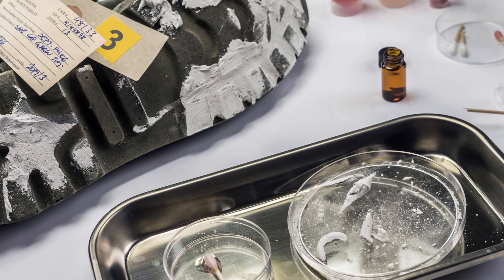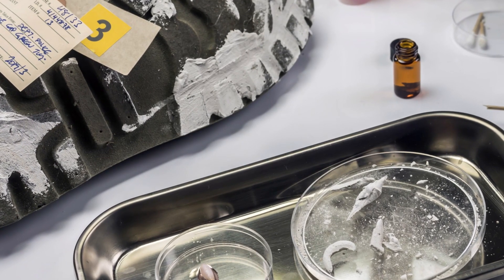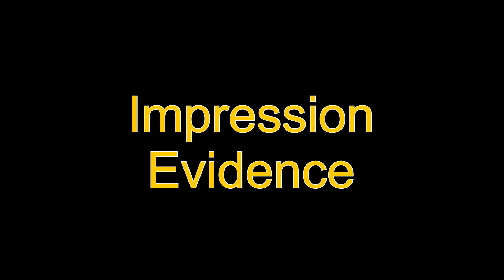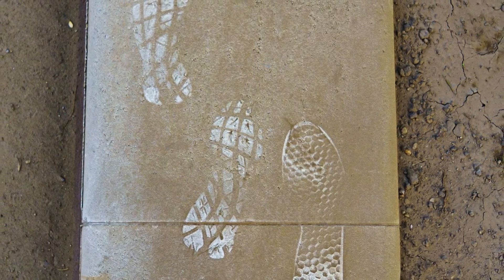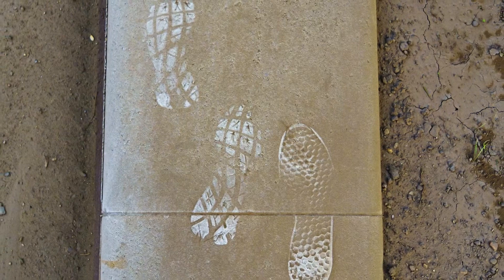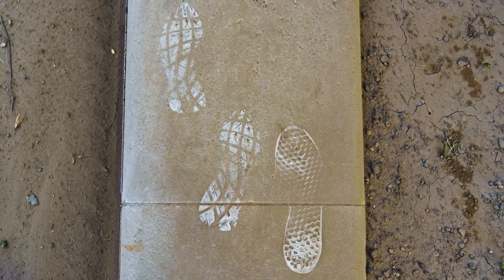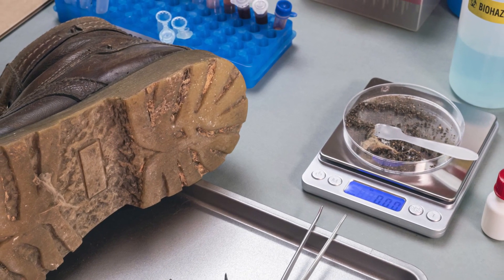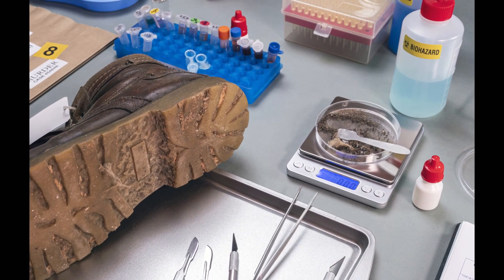Crime Scene Detectives: Footprint Forensics: Lesson Five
Lesson Five of our Crime Scene Detectives series. Footprint Forensics.

This pairs with our original story The Mystery of the Missing Masterpiece which you can listen to on our YouTube channel, or buy the story directly from Amazon.
As well as our workbook Crime Scene Detectives Workbook which you can purchase which includes 17 different forensic science experiments and hands on activities to help your family have a fun filled, memorable and immersive learning experience!

These are lessons designed for kids, but parental advisement is advised for younger viewers as some images used maybe be upsetting.